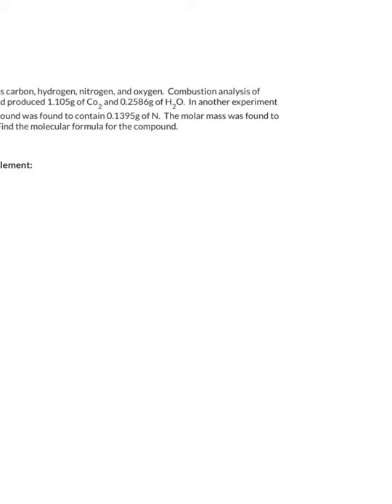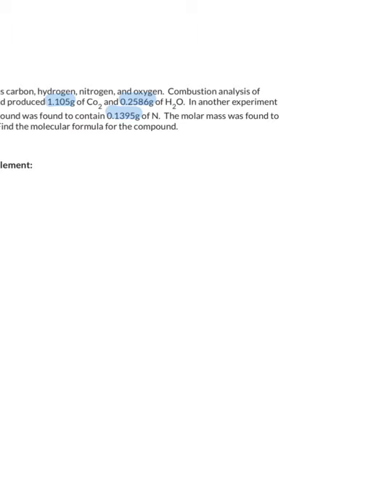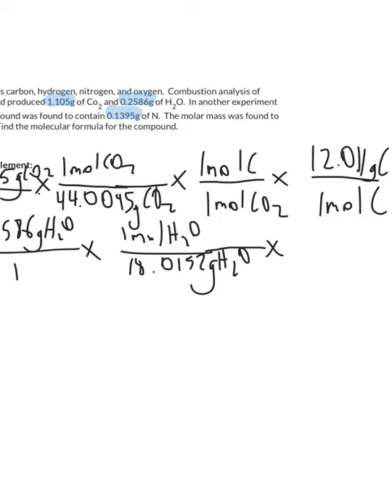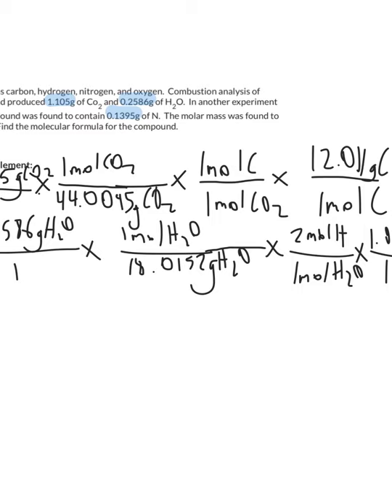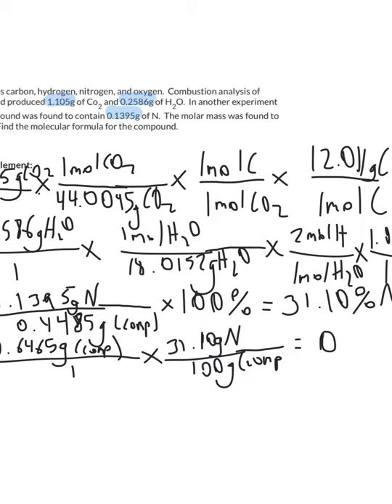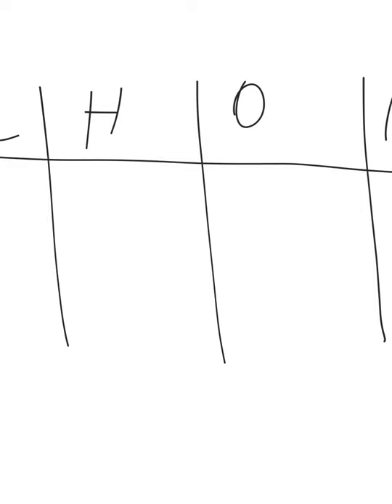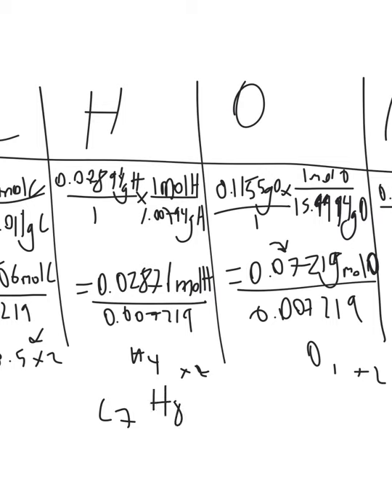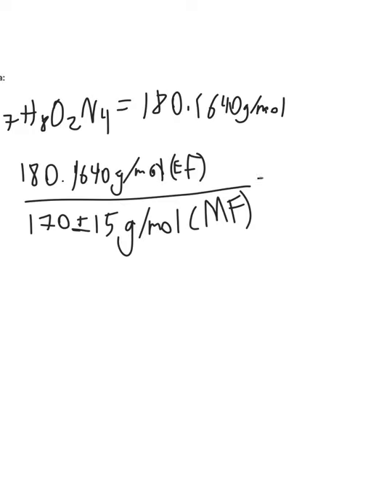Stoichiometry Quiz (1D)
This project was created with Explain Everything™ Interactive Whiteboard for iPad. Michelle Waldman